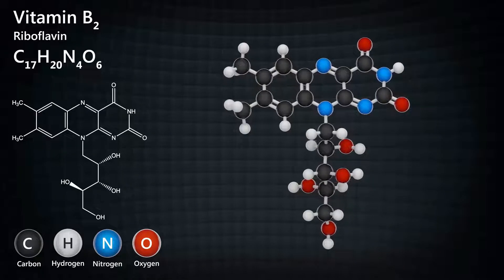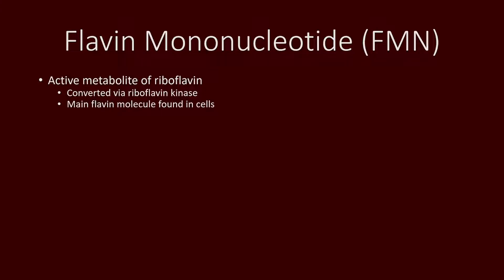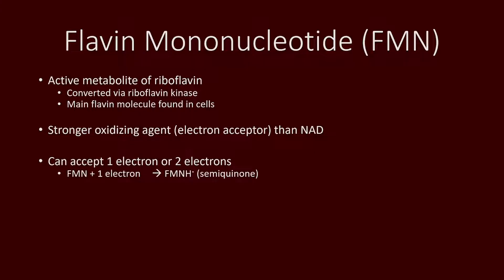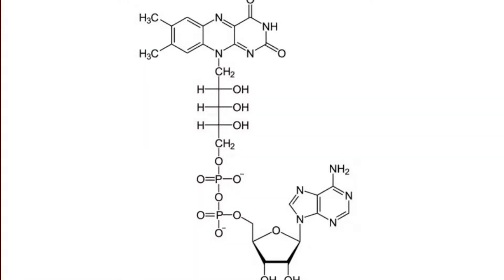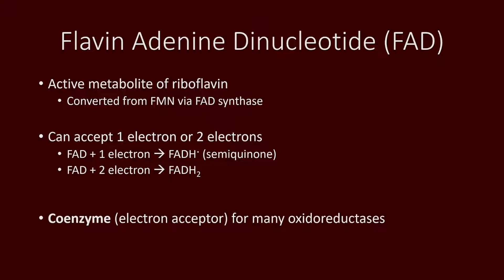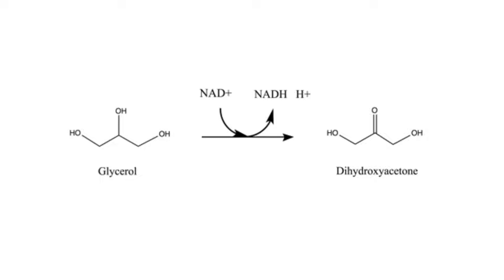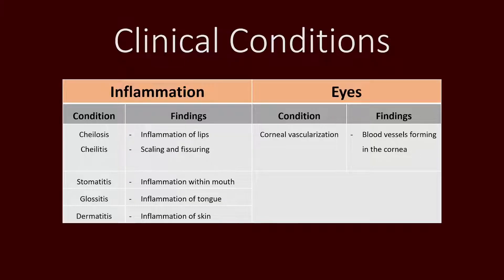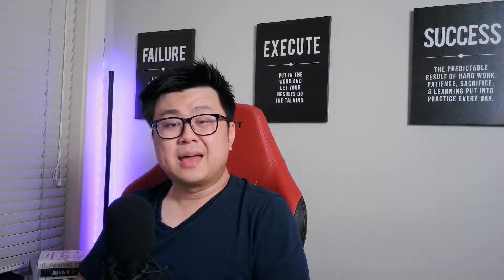Vitamin B2 Riboflavin EXPLAINED!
What is the difference between FMN and FAD? What are dehydrogenases? What are the symptoms of Vitamin B2 deficiency? Find out here!